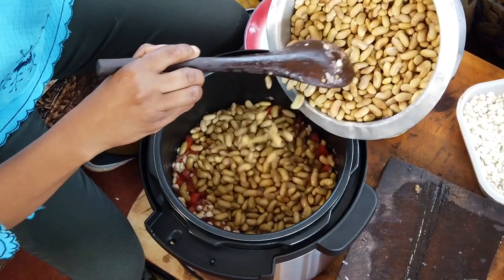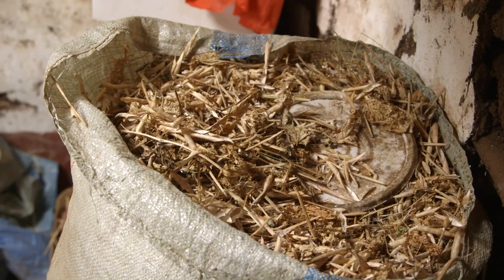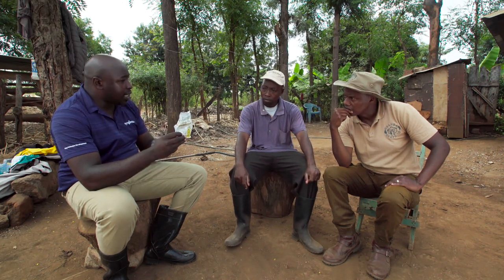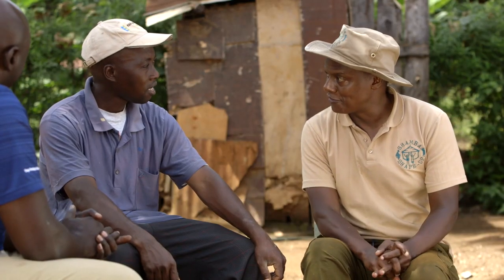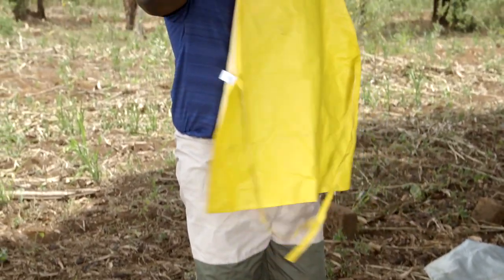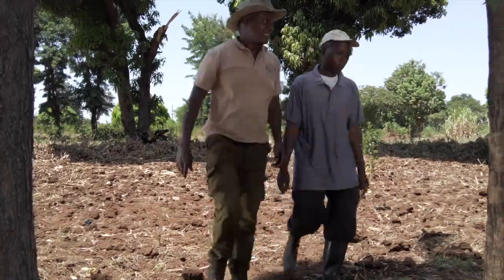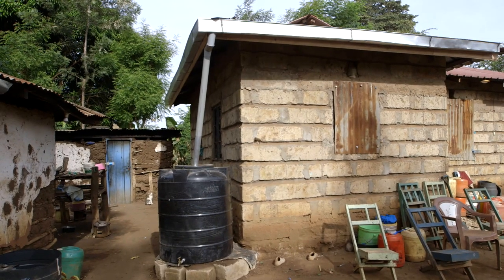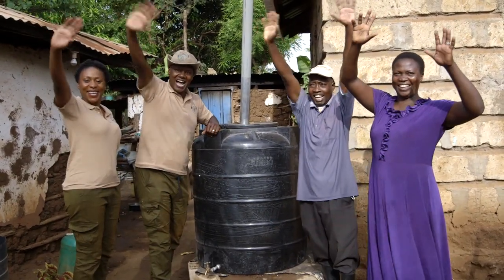Shamba Shape Up Sn 11 - Ep 20:Post harvest storage, Seed treatment ,Agroforestry&Soil Cover(English)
Welcome to shamba shape up

This week we’re in Tharaka Nithi and we’re visiting Alfred and Philippine Mwathi.

This week we are learning about:

1) Learn about storing maize
2) Treating seeds for the new planting season
3) How to manage your trees
4) Keep your soil moist by mulching